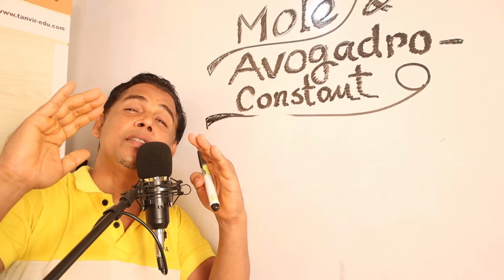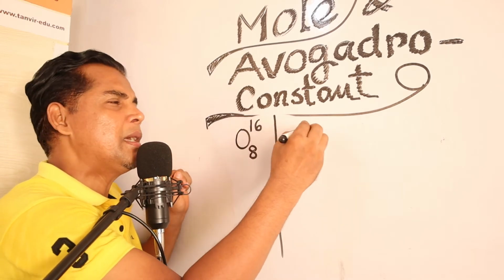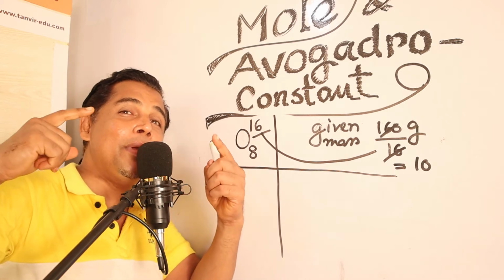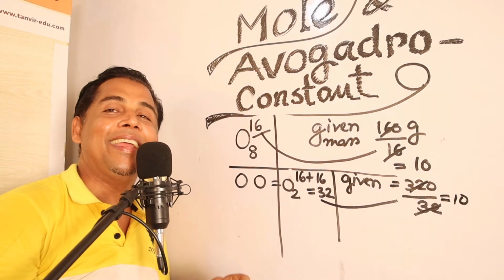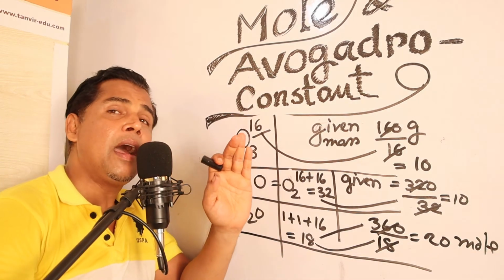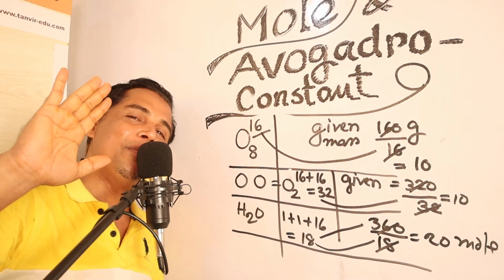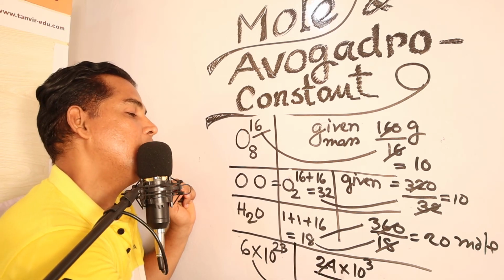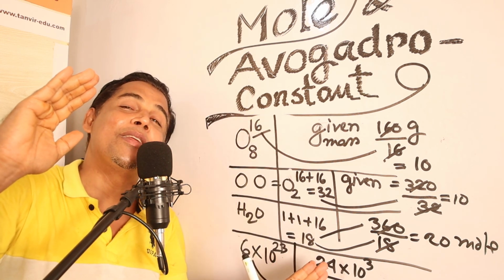Mole, Avogadro's constant, IGCSE O' level